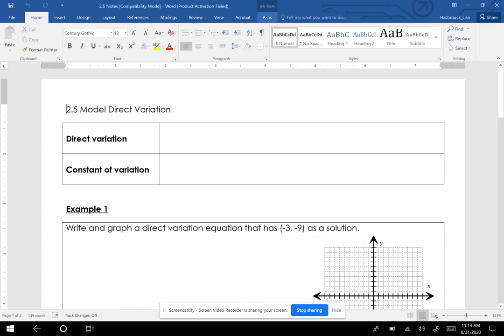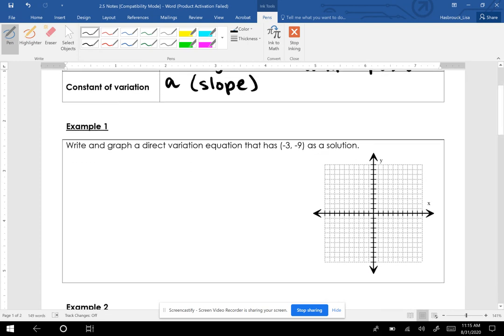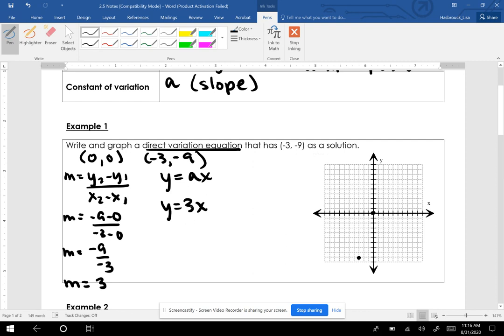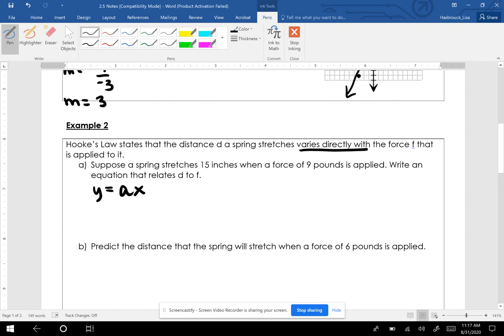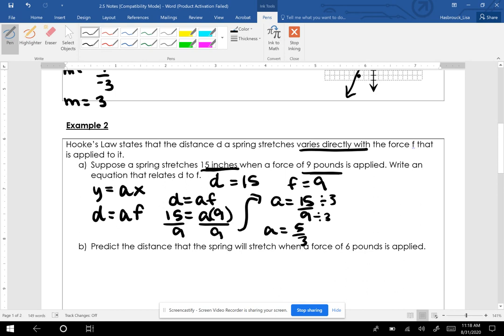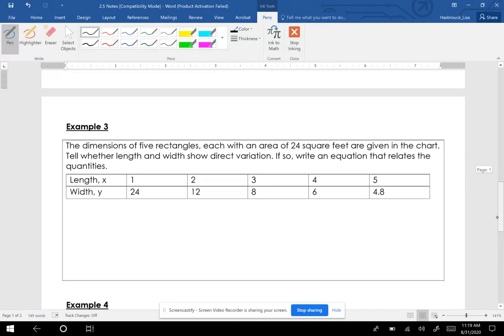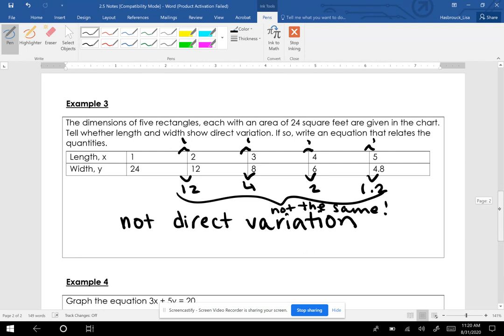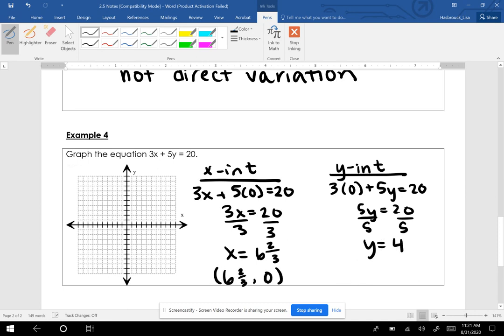2.5 Notes Alg 2